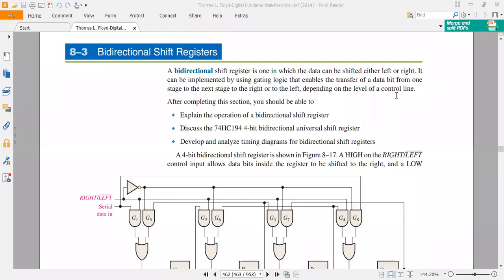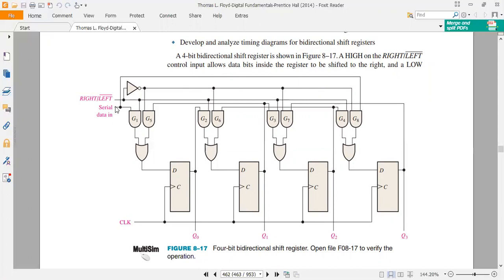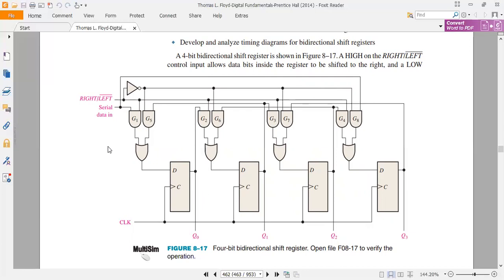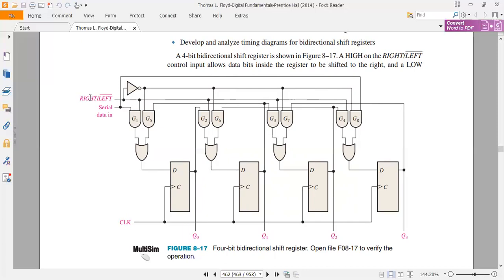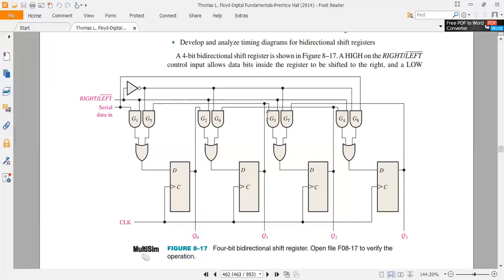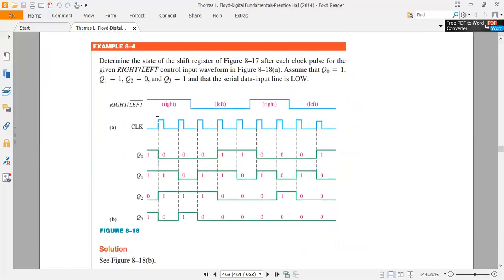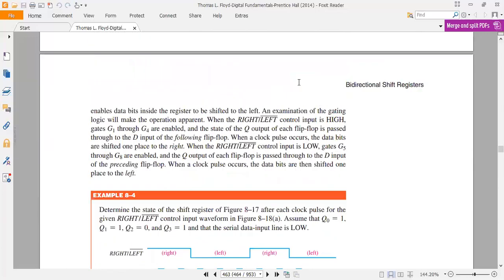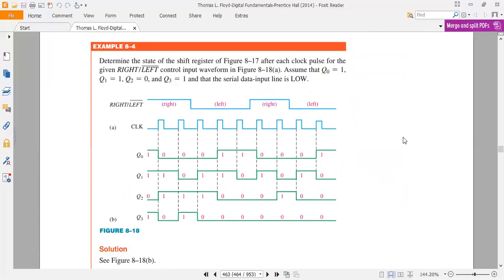bidirectional shift register